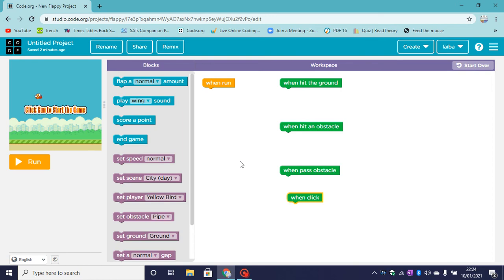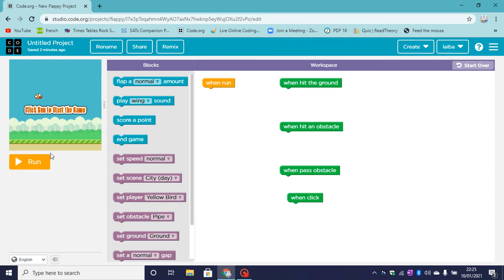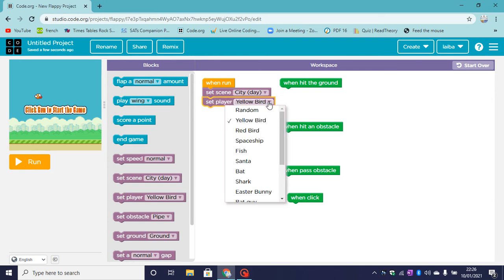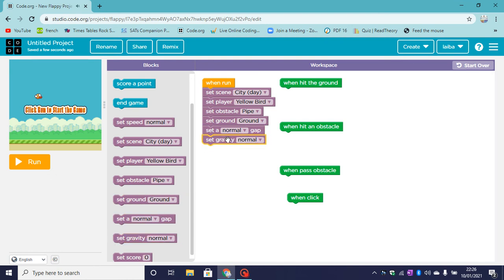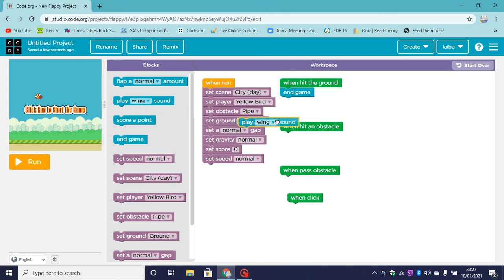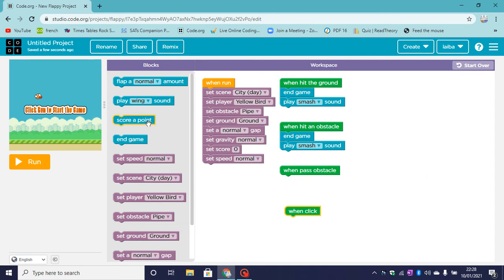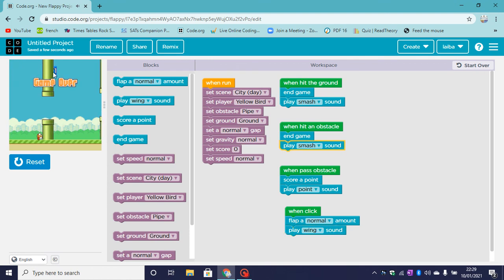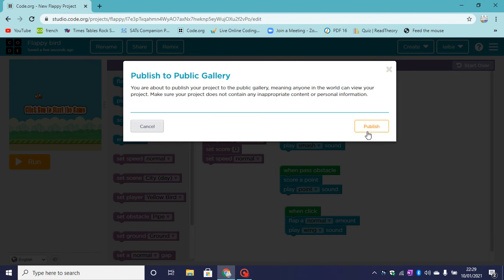How to make a flappy bird game on code.org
In todays video I have shown a very easy way to make a very easy flappy bird game on code.org
I will be uploading more videos like this and show you how you can code your very own video game/application using code.org. Please subscribe like and share to my channel (Coder Kid)
Even a ten year can code!!!